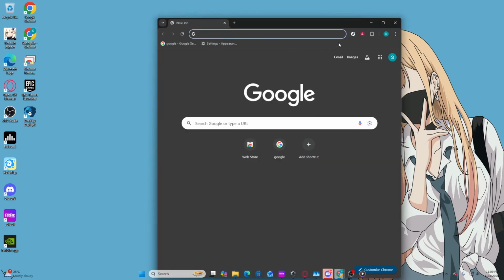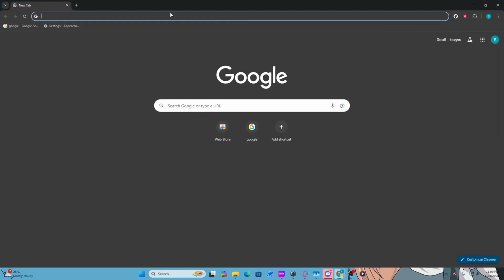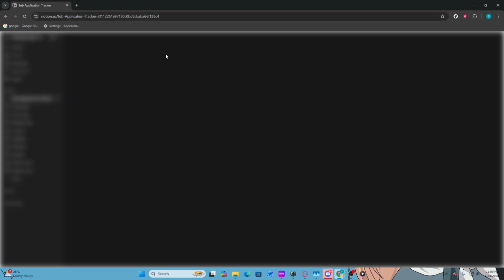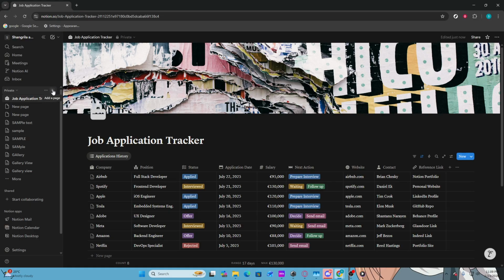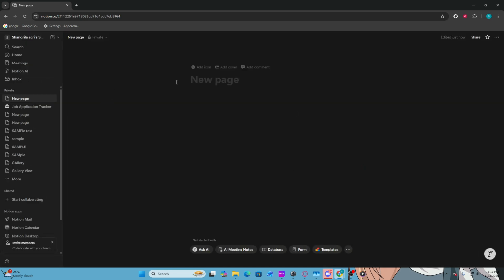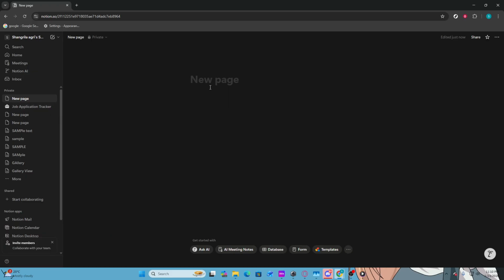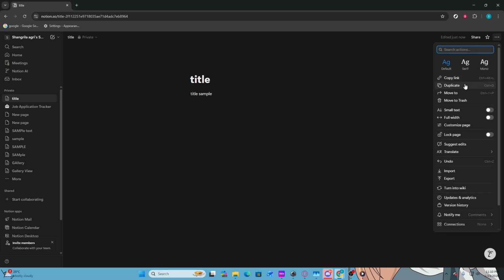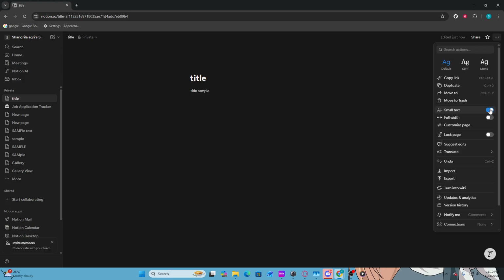How to increase font size Notion [FULL GUIDE]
In today's Video we cover, How to increase font size Notion